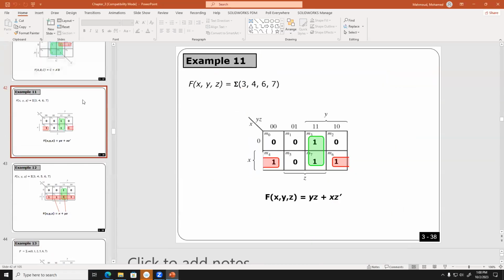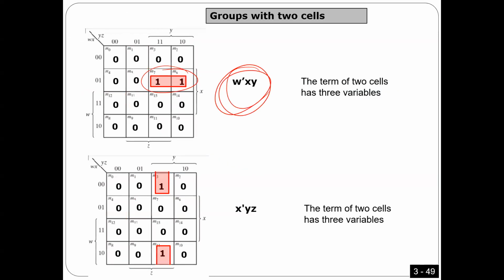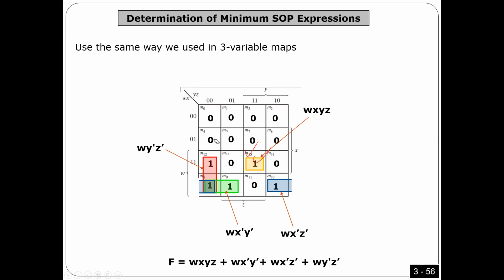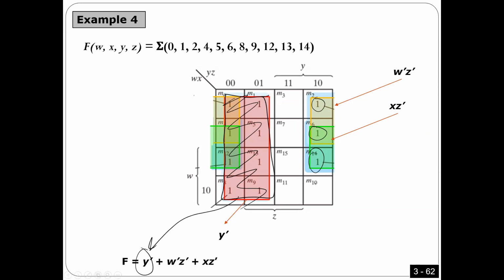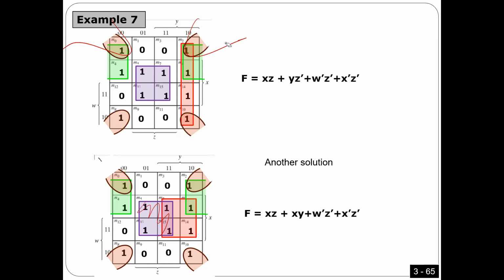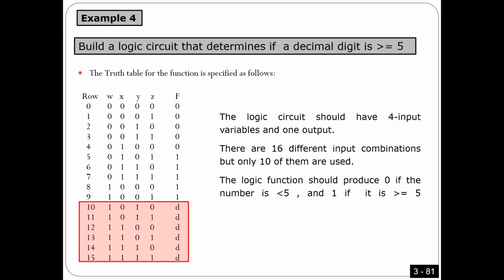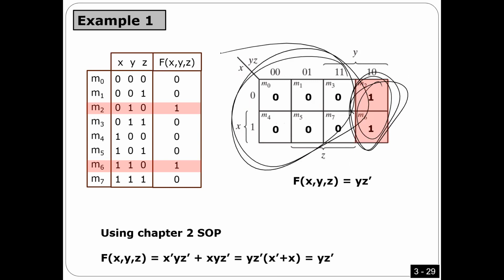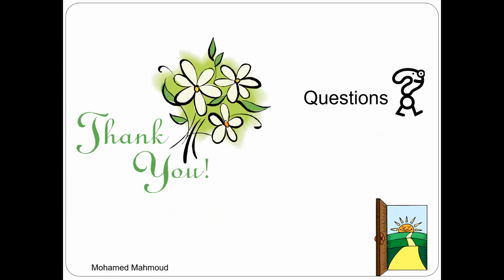ECE_2140_10_2